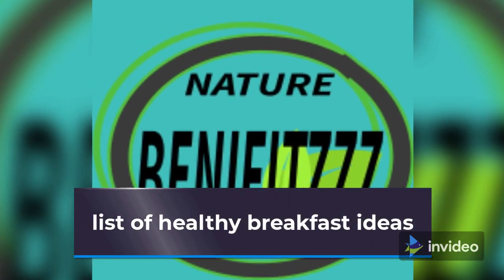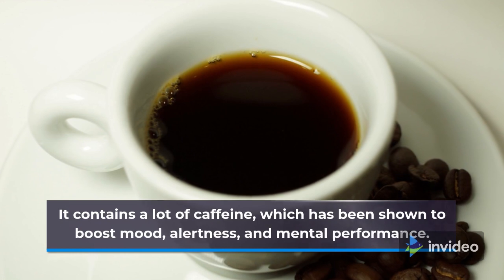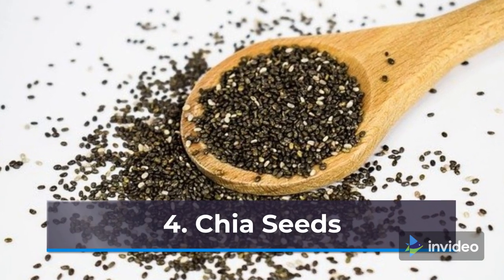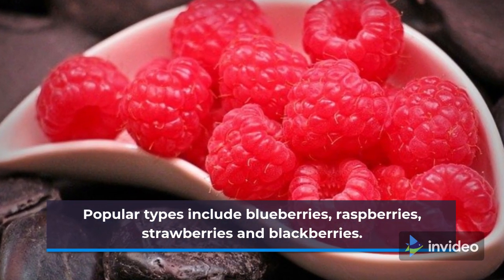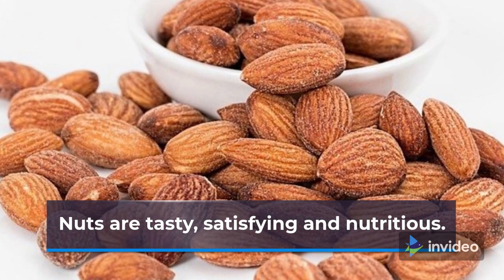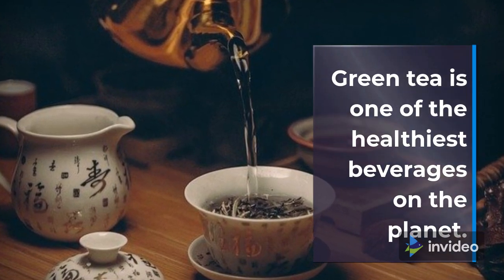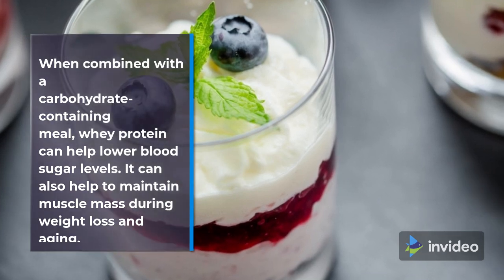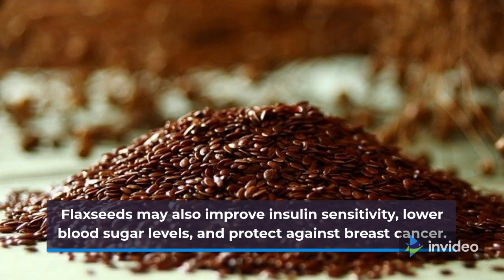List of healthy breakfast ideas ( What are some good healthy breakfast ideas )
Eggs are high in protein as well as a variety of other nutrients. They also help you feel full and eat less calories.

A cup of coffee is an excellent way to begin the day. It contains caffeine, which may help with mood, mental function, and metabolism.

Oatmeal contains a lot of beta-glucan fiber, which lowers cholesterol and makes you feel fuller. Antioxidants are also present.

Chia seeds are abundant in fiber and antioxidants, which may help to lower inflammation and disease risk.

Berries have a high fiber content and are low in calories. They are also high in antioxidants, which may lower your illness risk.

Nuts are a nutrient-dense, satisfying snack that may help lower the risk of heart disease and improve blood sugar control.

Green tea has numerous health advantages. It contains EGCG, an antioxidant that is good for your brain and nervous system.

A protein shake or smoothie is a high-protein breakfast option that promotes fullness while also helping to keep blood sugar levels in check.

Vitamins, potassium, and fiber are all found in fruit. It also contains antioxidants, which can assist to lower the risk of disease.

Flaxseeds contain a lot of viscous fiber, which makes you feel satisfied. They may also help with insulin sensitivity and blood sugar control.